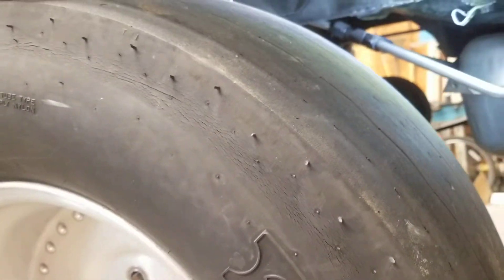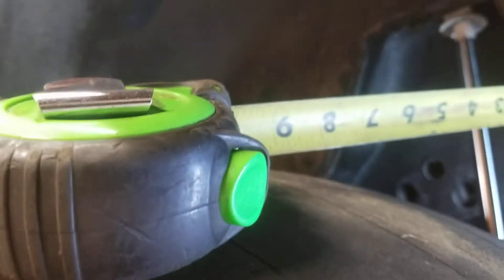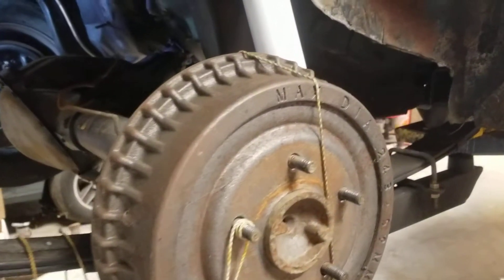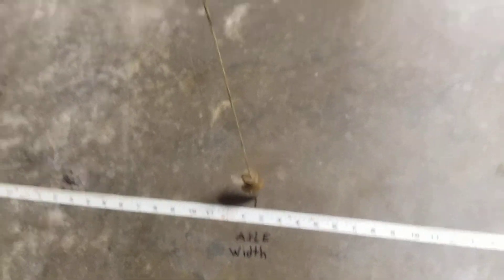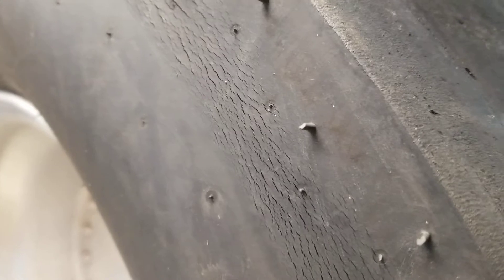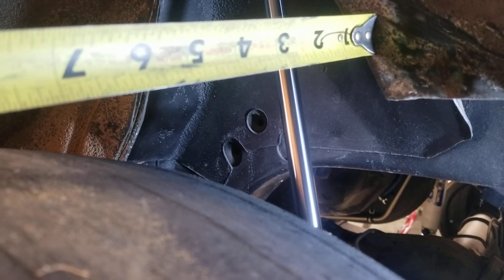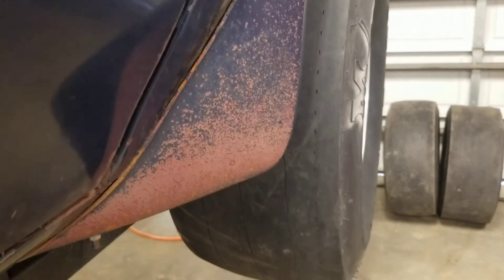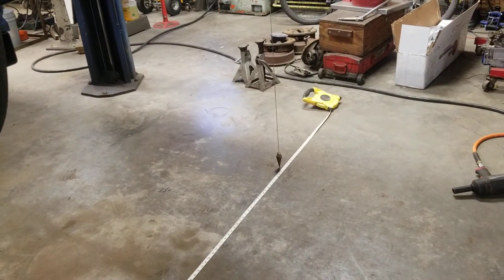measure for new rear axle width